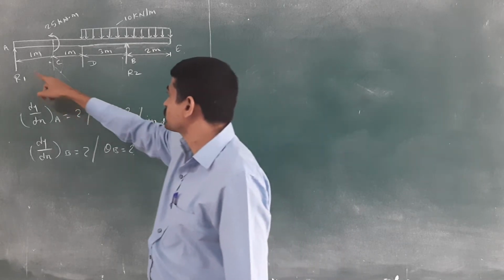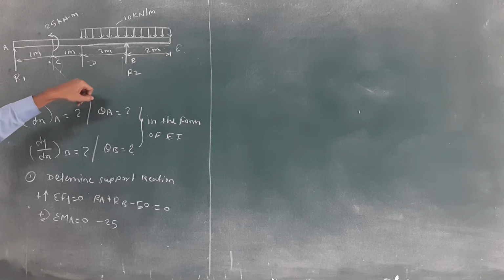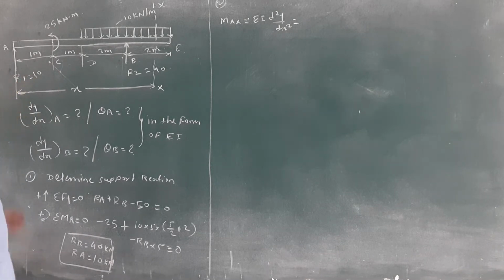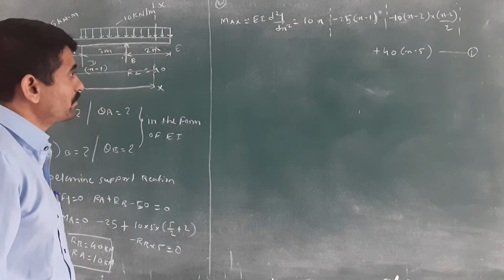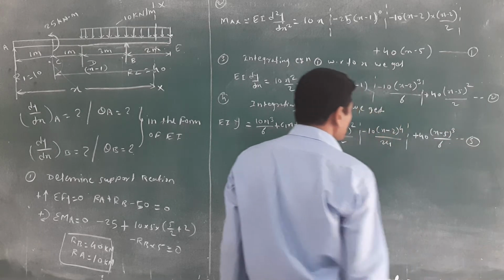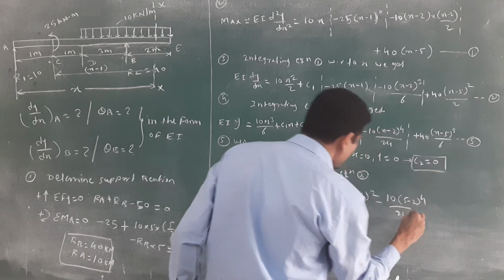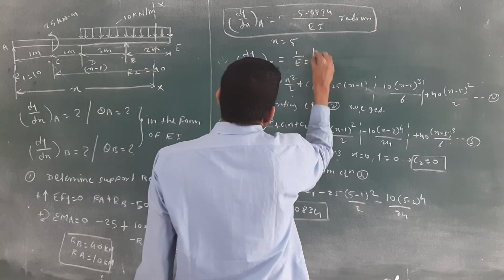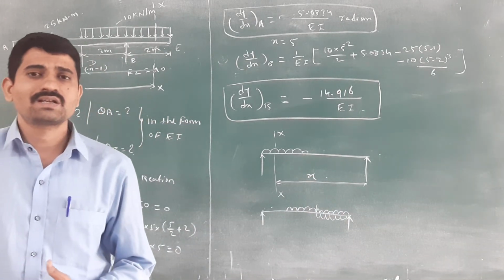Slope and Deflection 2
Hello friends Todays lecture I have Solved numerical on Overhang beam with couple in slope and deflection watch and comment